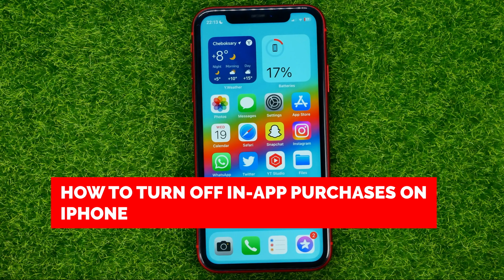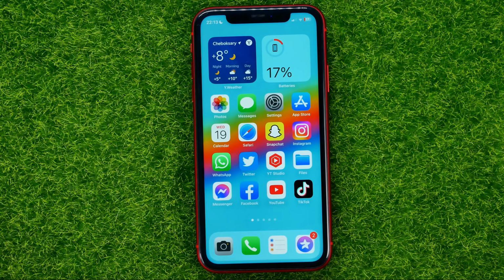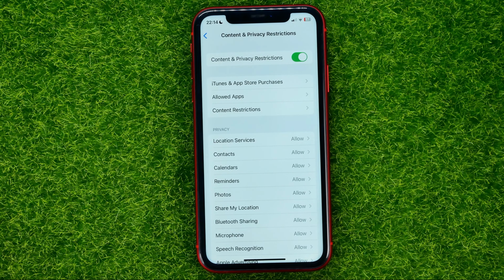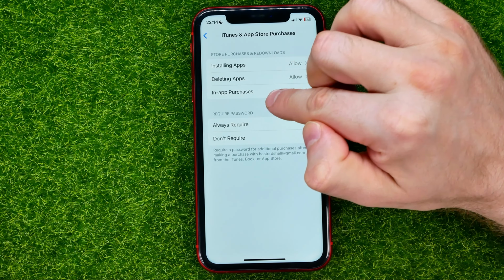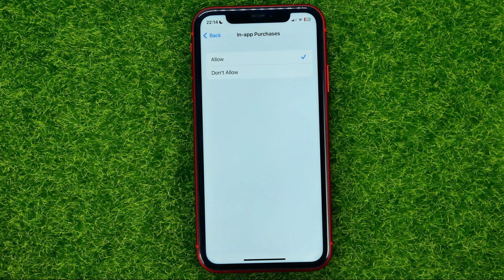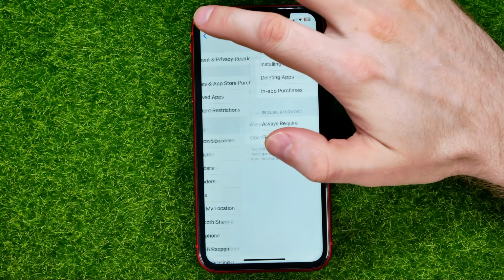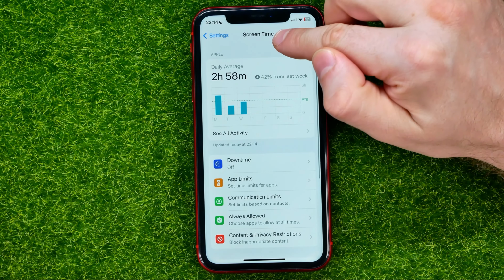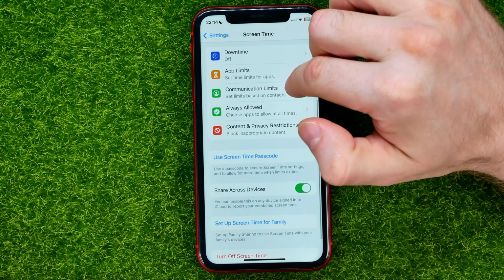How to Turn Off In-App Purchases on iPhone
If you are looking for a video about how to turn off in-app purchases on iphone, here it is!
In this video I will show you how to turn off in-app purchases on iphone or ipad. Be sure to watch the video to the very end.
You will learn how to. That's easy and simple to do from your phone.

00:00 - Intro
00:23 - How to turn off in-app purchases on iphone